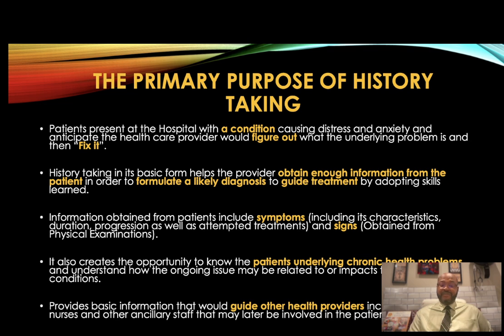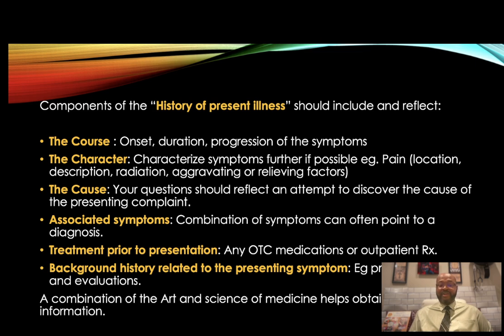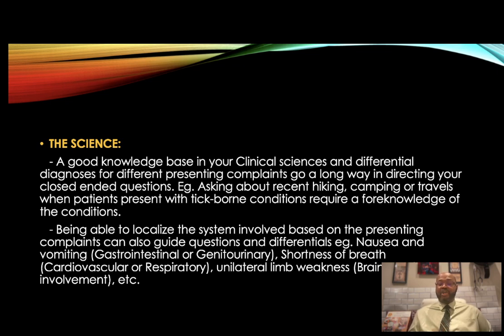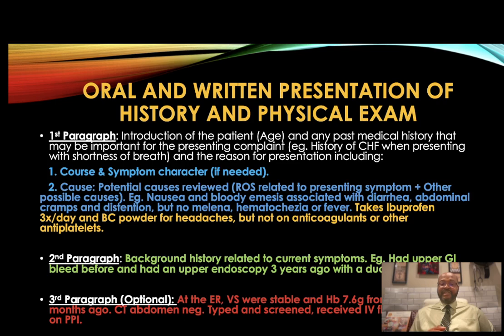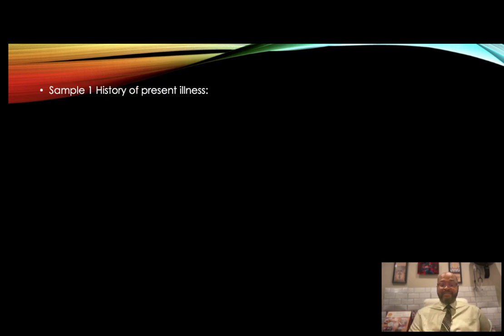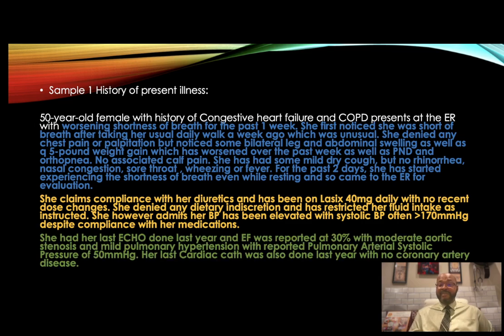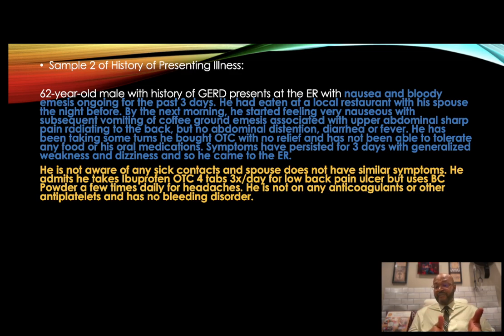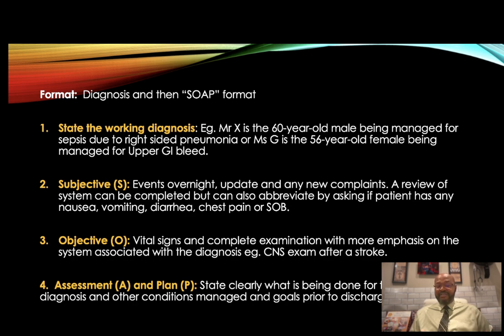History and Physical Exam obtaining and presentation skills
Learn how to obtain, present or document a detailed, intelligent and outstanding History of Physical Examination as a Medical student, resident, Physician, Nurse Practitioner or Physician assistant.